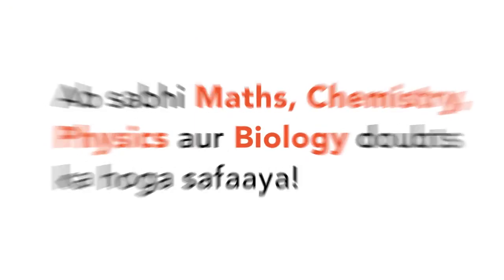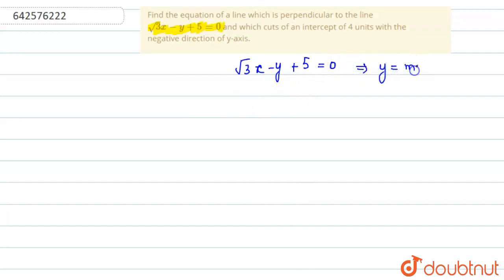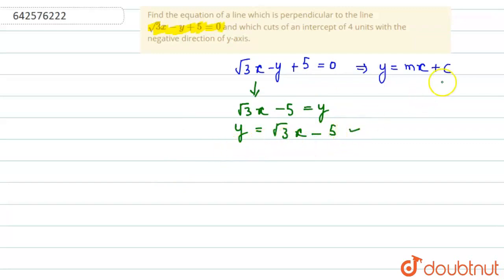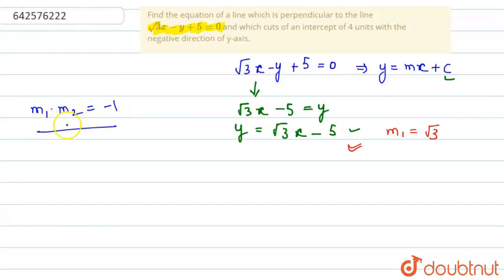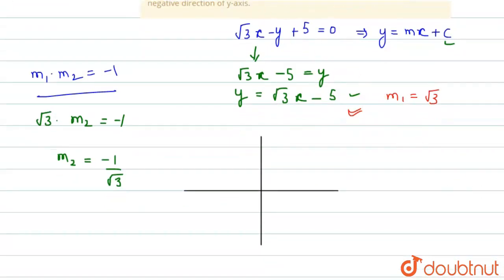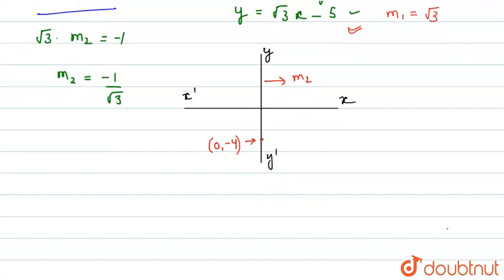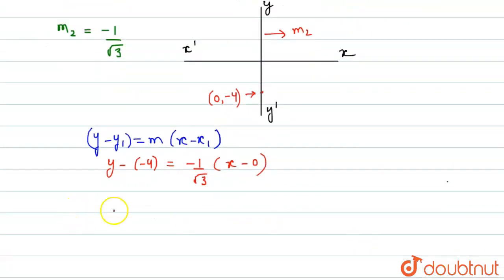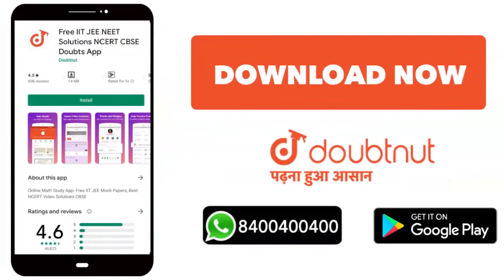Find the equation of a line\r\nwhich is perpendicular to the line sqrt(3)x-y+5=0\nand which cuts...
Find the equation of a line\r\nwhich is perpendicular to the line sqrt(3)x-y+5=0\nand which cuts of an intercept of 4 units with the negative direction\r\nof y-axis.
Class: 11
Subject: MATHS
Chapter: THE STRAIGHT LINES
Board:CBSE

👉 Have Any Query? Ask Us.